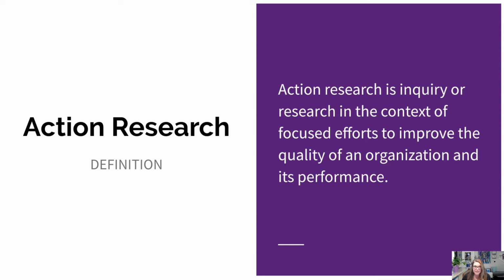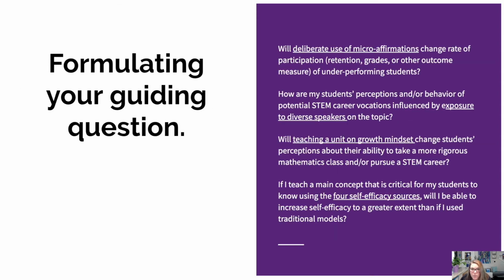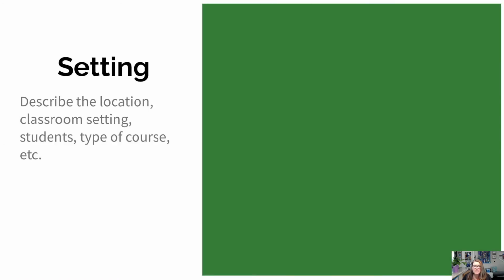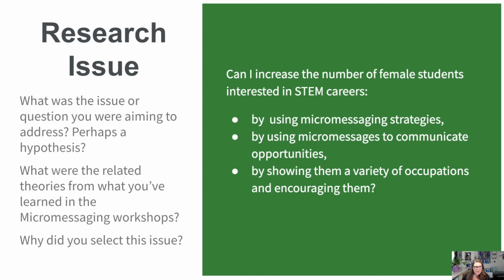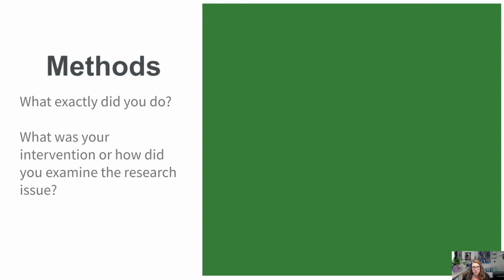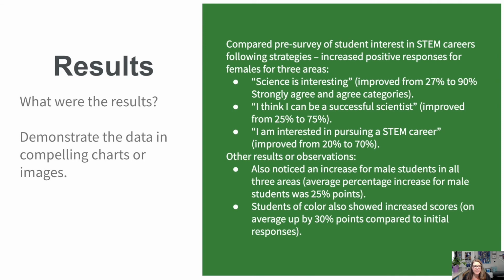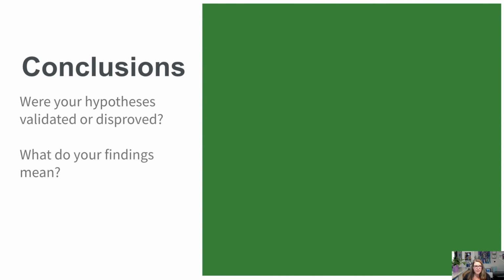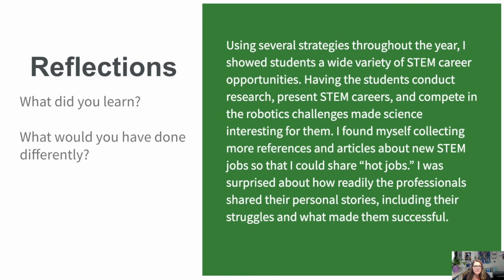NAPE's Action Research for Equity Project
In this overview, I'm going to describe and explain NAPE's Action Research for Equity Project, a component of its flagship program, the Micromessaging to Reach and Teach Every Student Academy.

NAPE is the National Alliance for Partnerships in Equity.